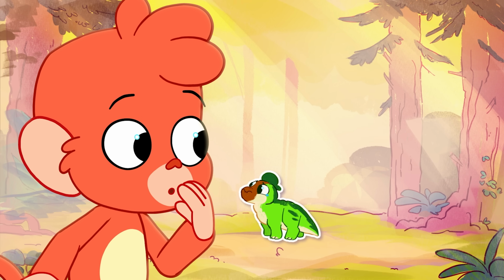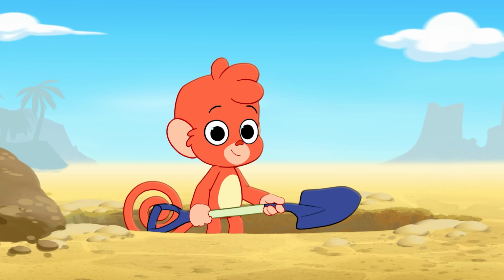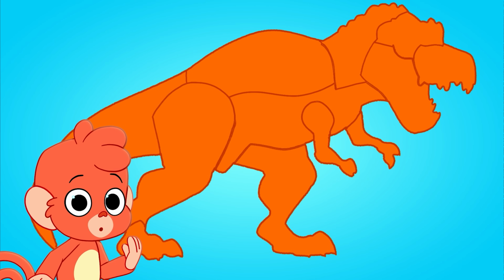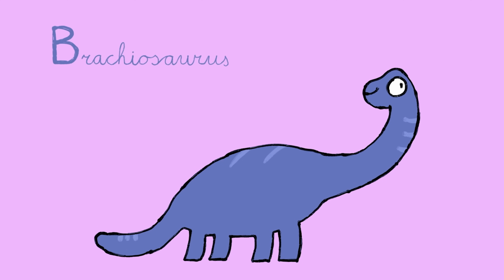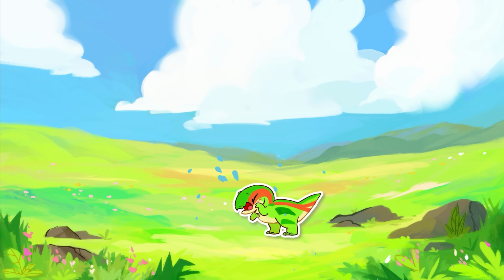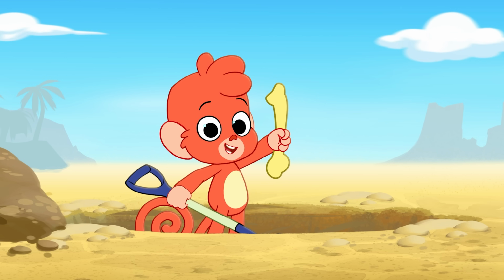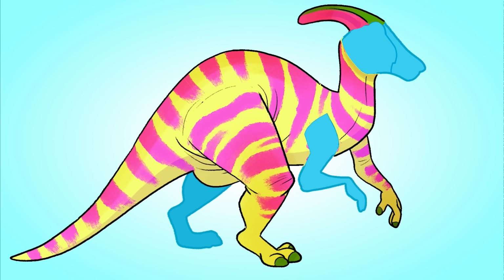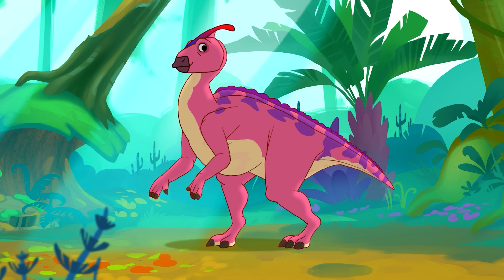Club Baboo | LONG 1 HOUR VIDEO | Swinging at the playground | Learn Dinosaur Names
00:00:00